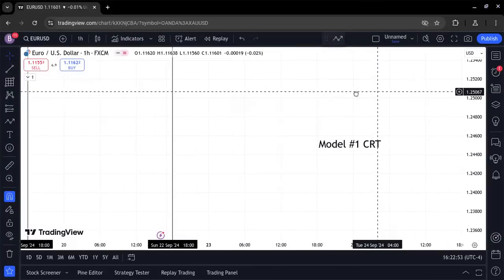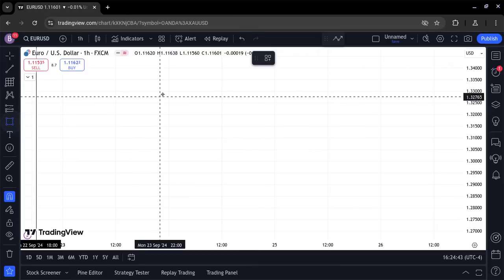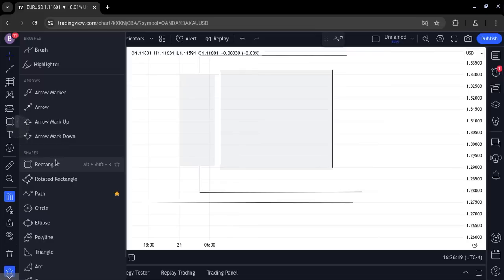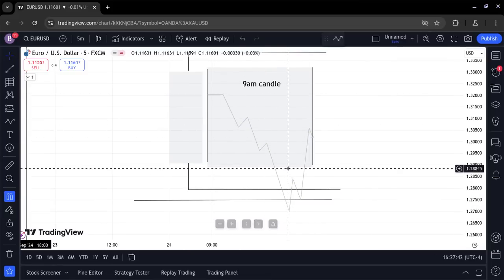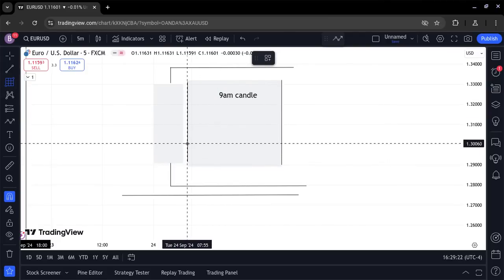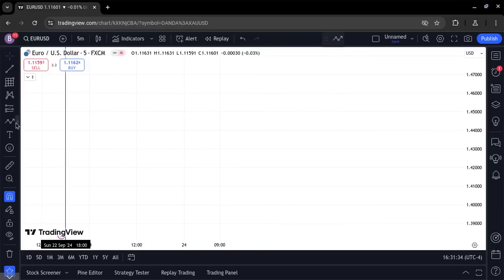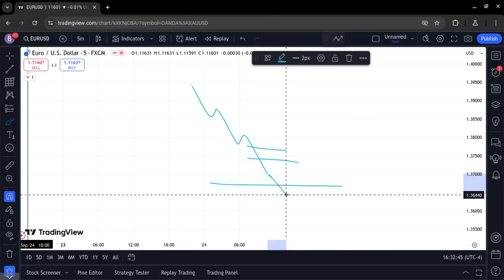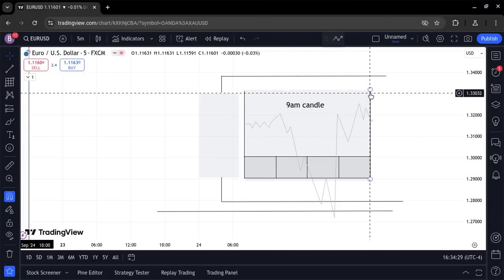CRT Model 1 | How I see it | few secrets revealed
In this video i show you the actual discovery which i made in taking high probability trades with the CRT Model #1,

Choosing the right time to enter
when does a pd array form?
what type of pd array makes a setup valid?
will the CISD hold or no?
will you see a double tap ( your turtle soup gets turtle soup )

and if i'am making any mistakes , feel free to correct me as well,
im all ears!

good luck
good trading